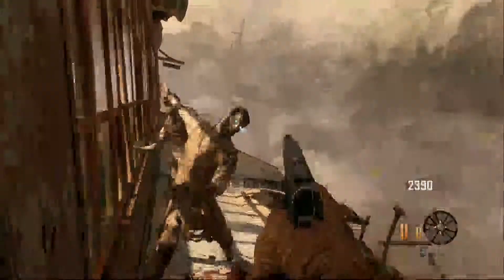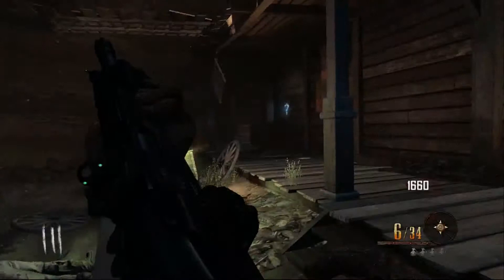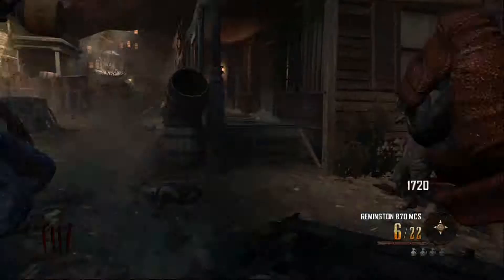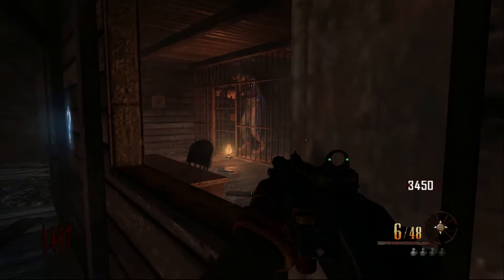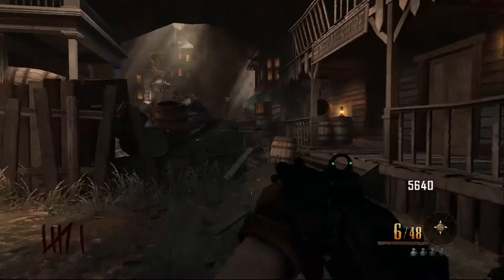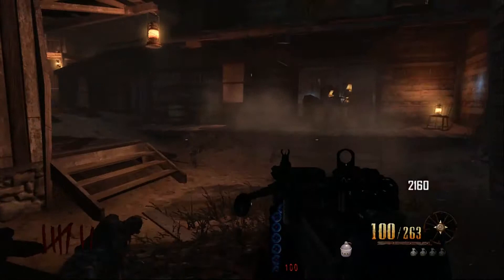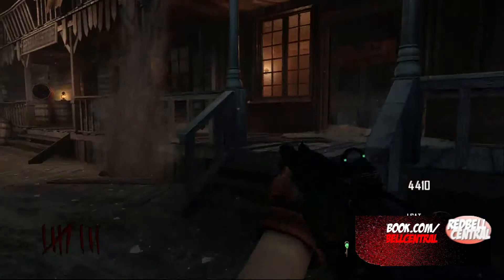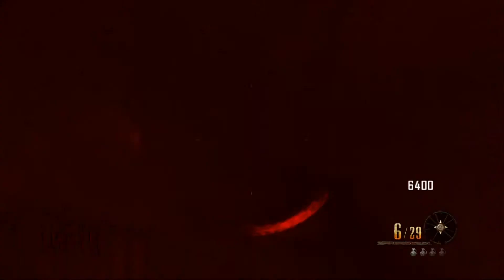Buried - LSAT, Leroy, Bank, Keys & Ackeyhall (Tutorial w/ Commentary)